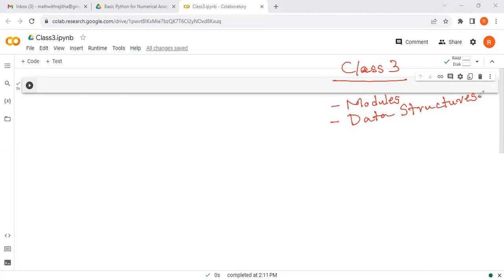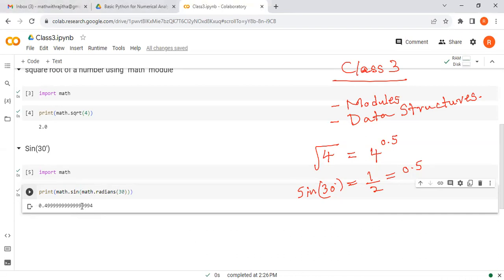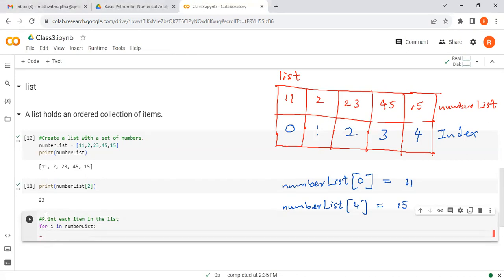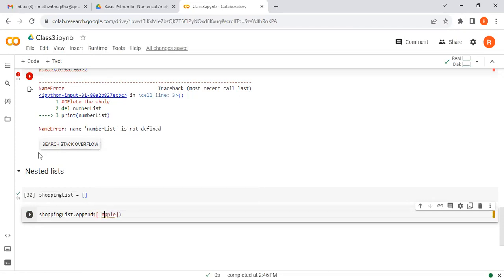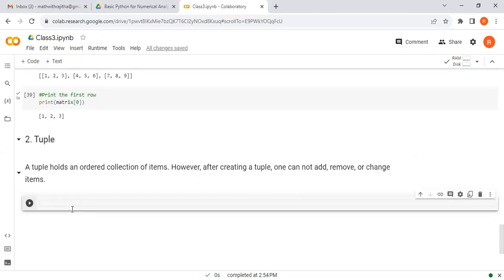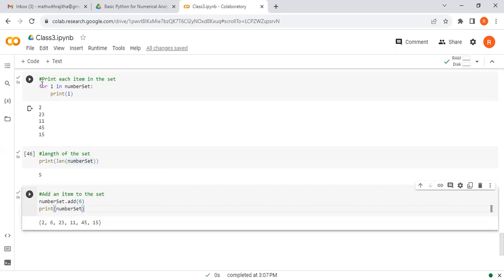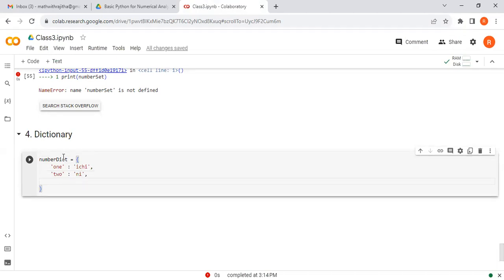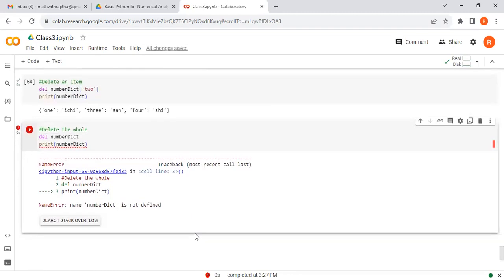Class (3 / 7): Basic Python for Numerical and Data Analysis